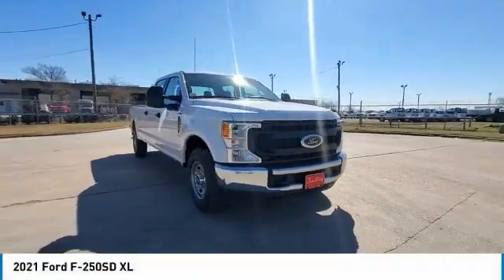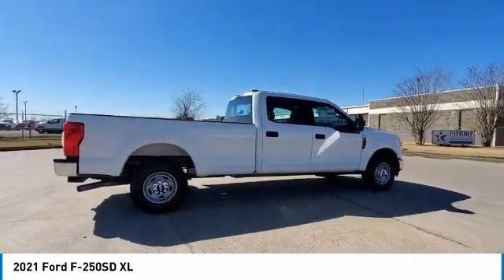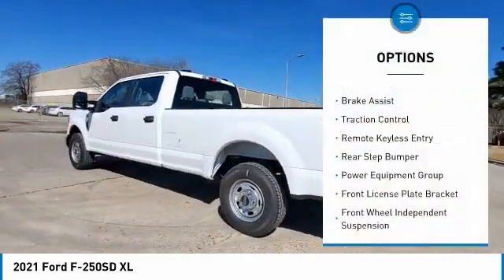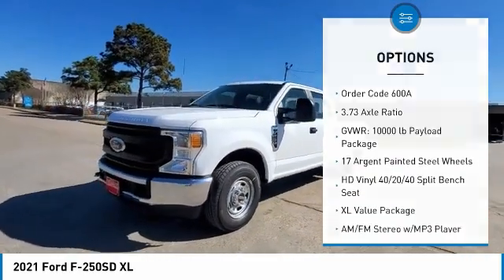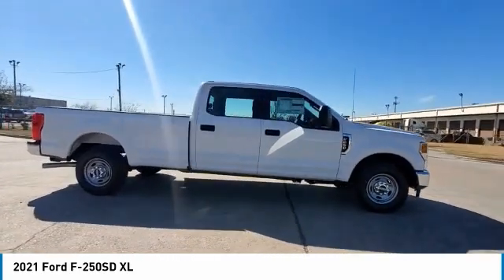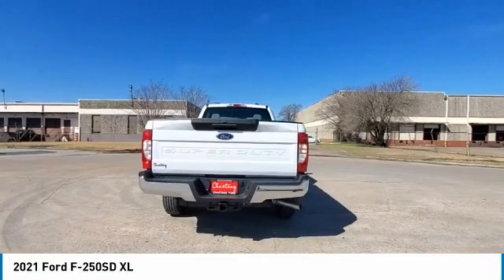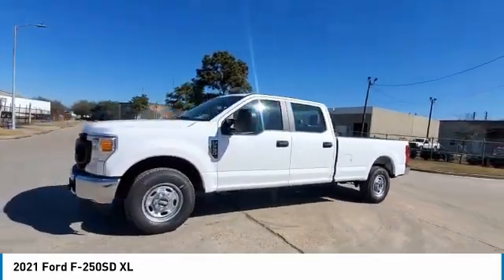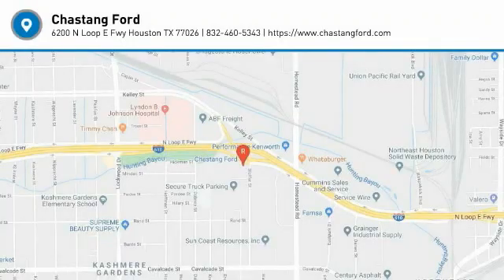2021 Ford F-250SD MED05830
2021 Ford F-250SD XL

Chastang Ford
6200 N Loop E Fwy

Ford Credit Financing.brbrOxford White 2021 Ford F-250SD XL Fleet Stock RWD 6-Speed Automatic 6.2L V8 EFI SOHC 16V Flex FuelbrbrRecent Arrival!brbrChastang Ford is the only dedicated Ford truck dealership in Houston, Texas. We specialize in handling the needs of commercial truck and fleet truck customers, their employees, friends and family. We serve the Houston, Pasadena, Kingwood, Spring Tomball , Cypress, Sugar Land, and Katy areas. Price includes: $500 - F-Series Retail Customer Cash. Exp. 03/31/2021